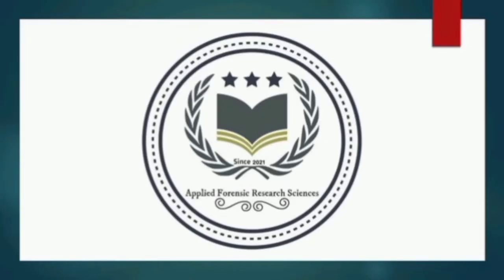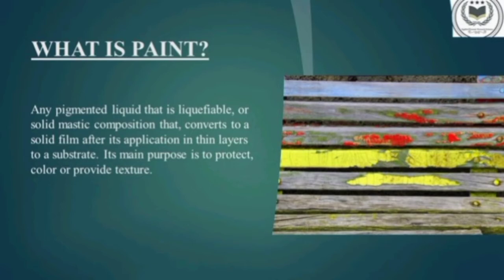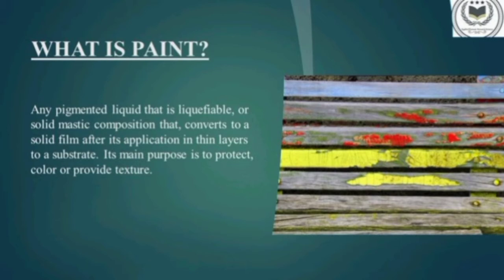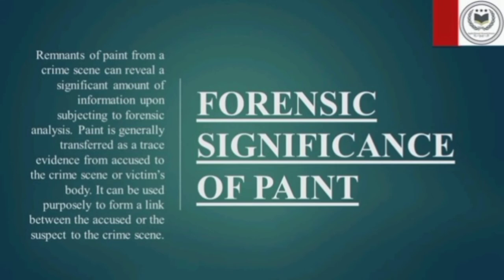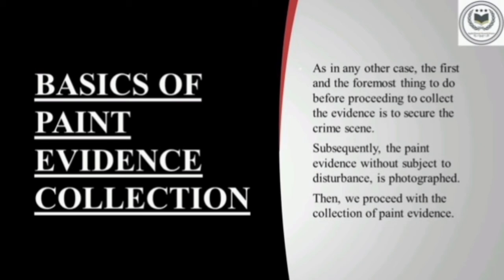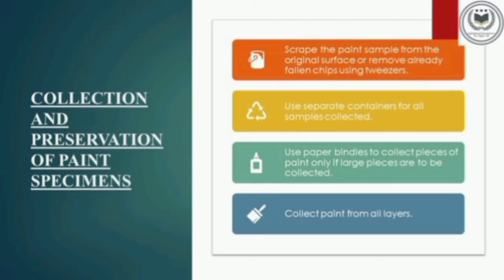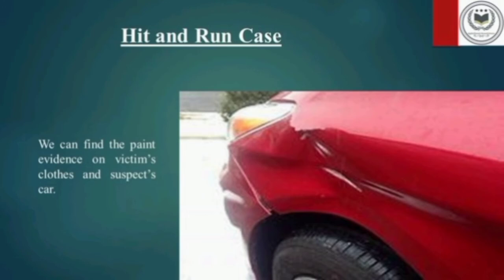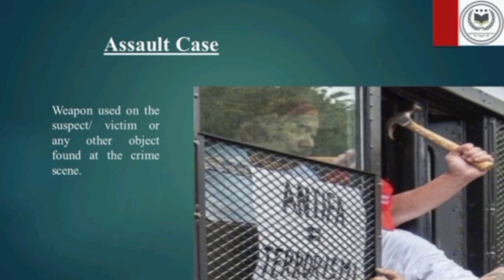Collection of Paint Evidence! Crime Scene investigation! analysis of paint evidence!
Examination of drug! Micro Crystalline test for drug! Drug analysis! Forensic Toxicology! Forensic